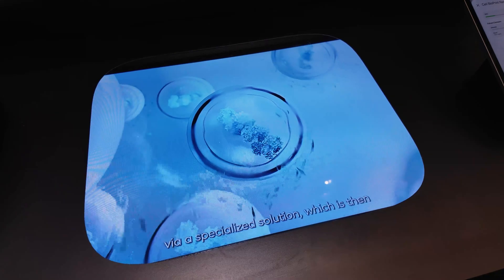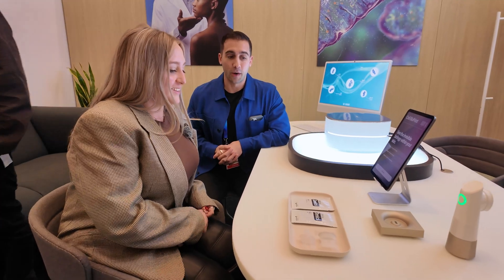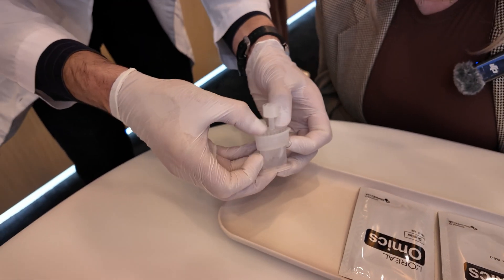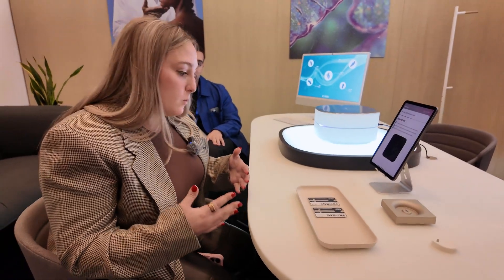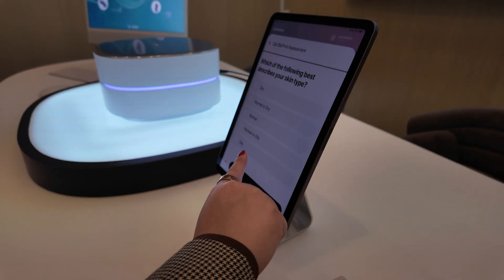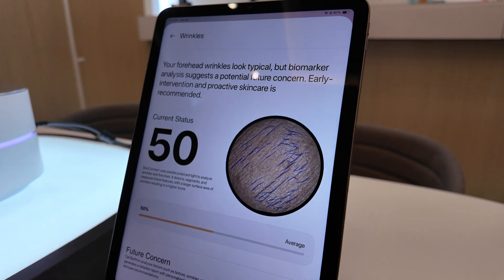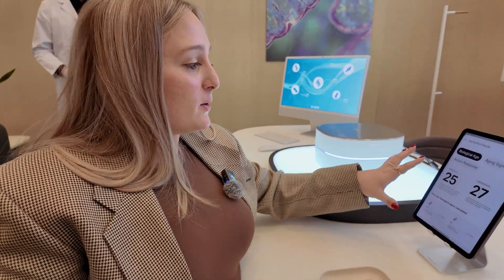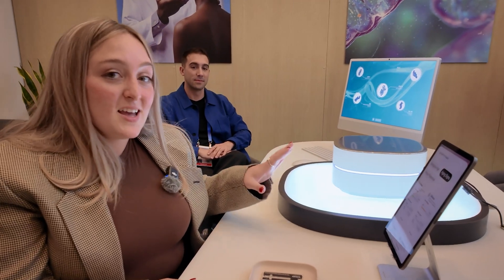This Skin-Analysis Machine Predicted Wrinkles In My Future! L'Oreal @ CES 2025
L'Oreal is one of Kate's favorite stops at CES every year, and at CES 2025, the beauty tech innovator brought a new skin-analysis system called the L'Oreal Cell BioPrint. It determines your skin's biological age, and how likely you are to experience different skin problems in the future. But the best part? It develops a brand-new skincare routine for you to follow!